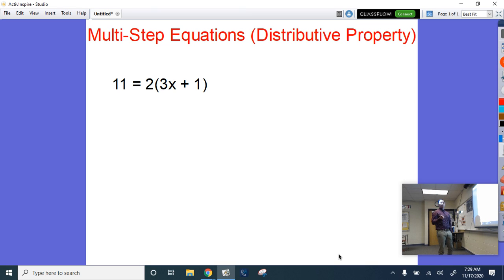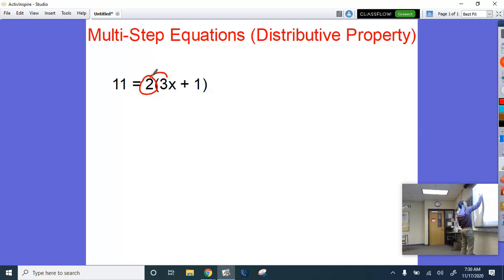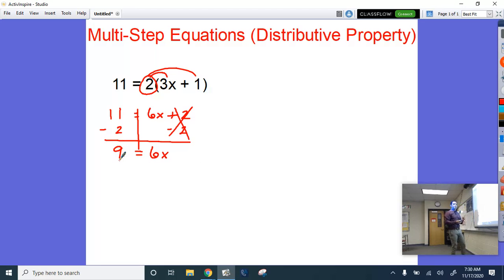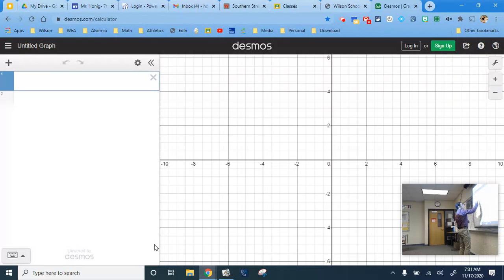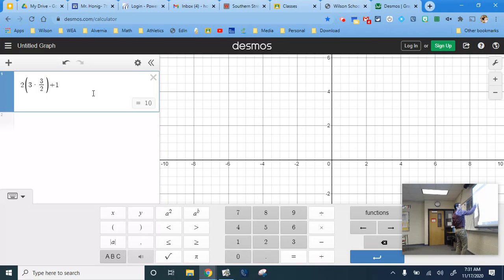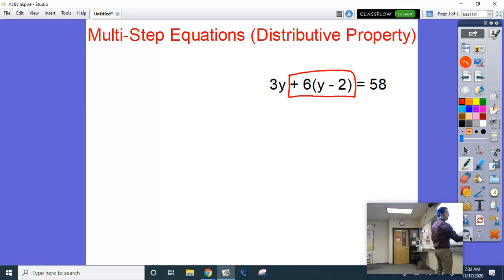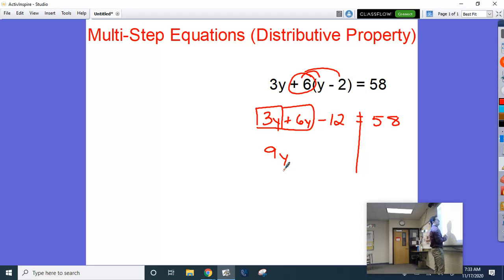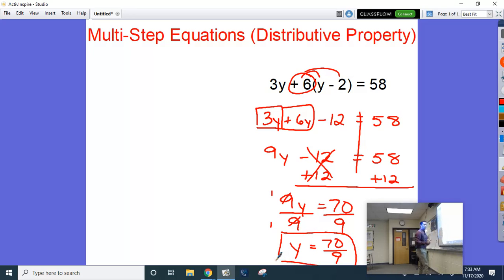Distributive Property Equations